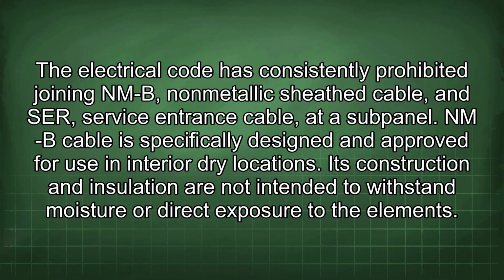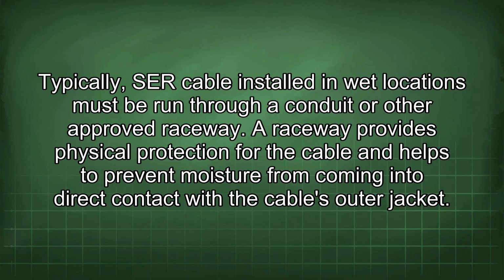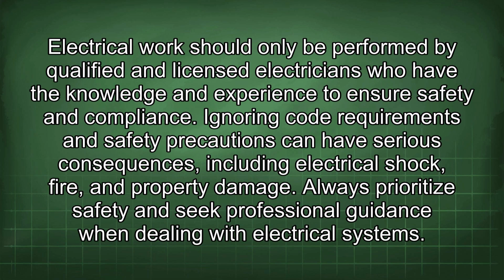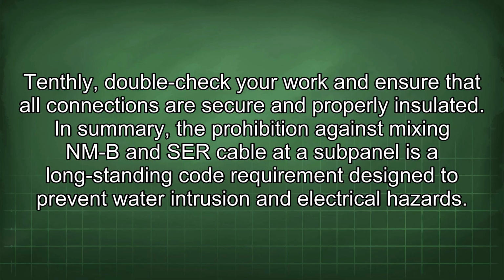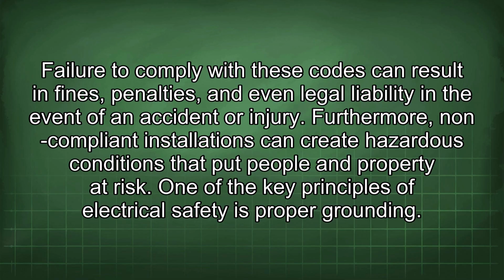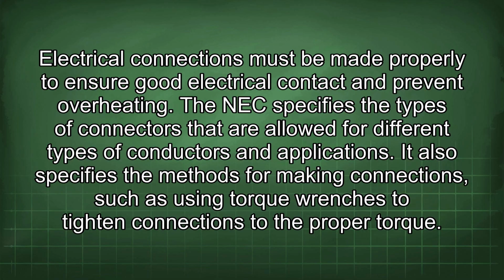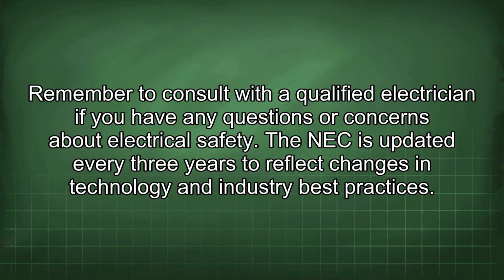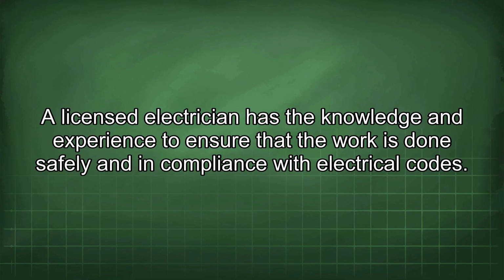NM-B and SER Cable Mixing Violation Explained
Mixing NM-B and SER cable at a sub-panel is a code violation. NM-B is for dry interiors only. SER is rated for wet locations, creating water intrusion risk.